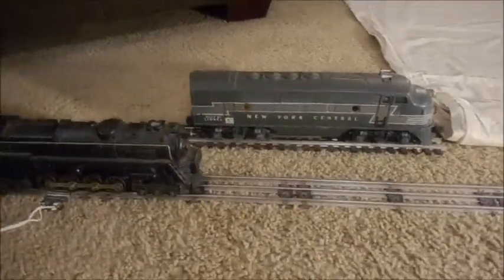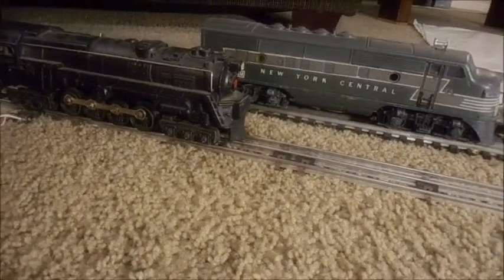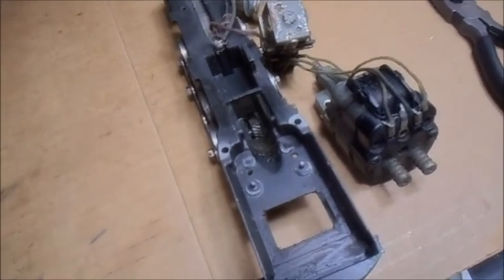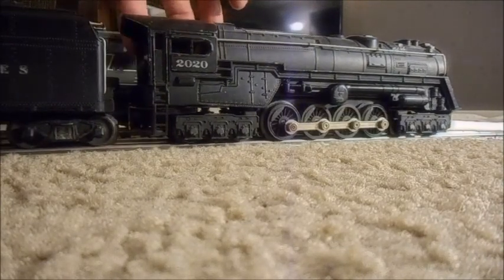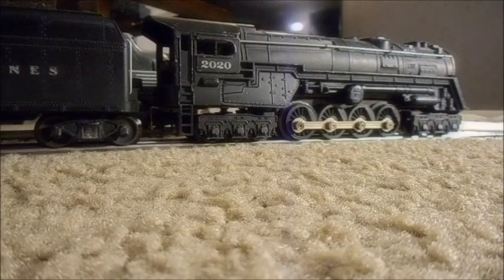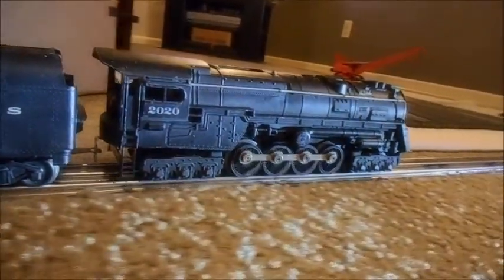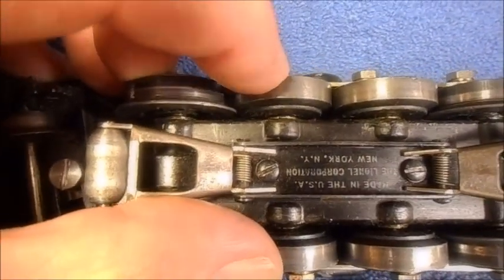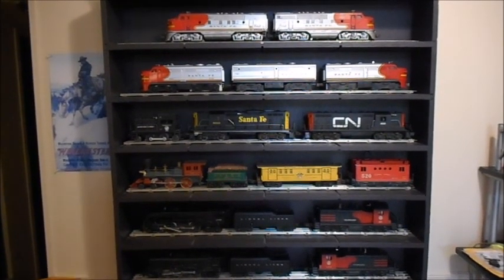Lionel 671 671RR 681 682 2020 turbine repair sticking wheels erratic lurching operation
Lionel worm gear drive motors may have rough drive train operation from sticky grease on the back side of the drive wheels on the worm gear shaft when the brass bushing is worn behind one of those drive gears.  It can also occur with Lionel turbine engines when the rear drive wheels are too wide on the shaft and the flanges contact the next set of wheels since they are so close.